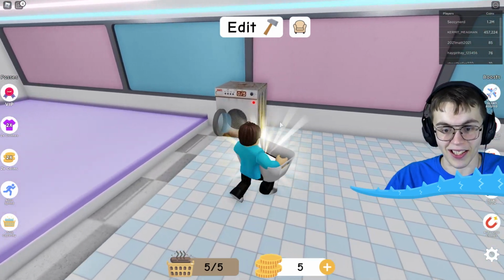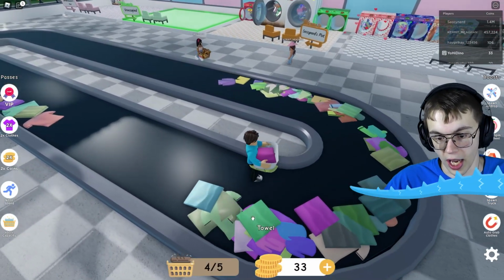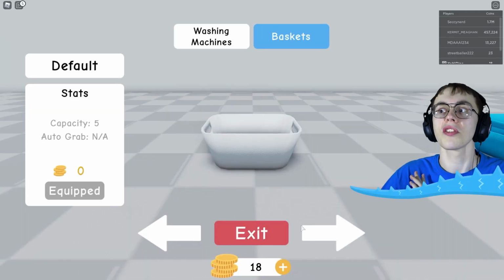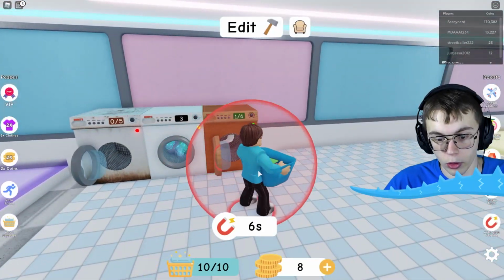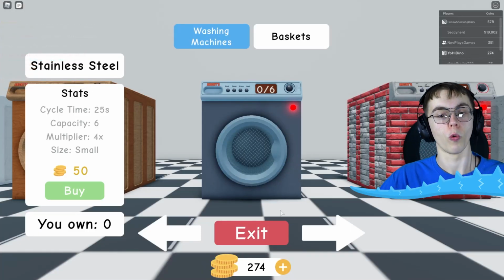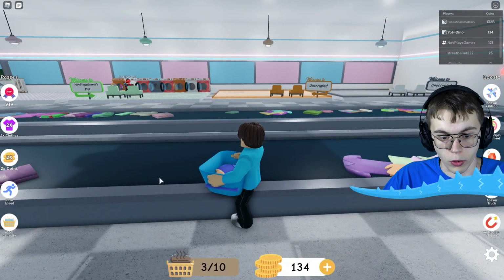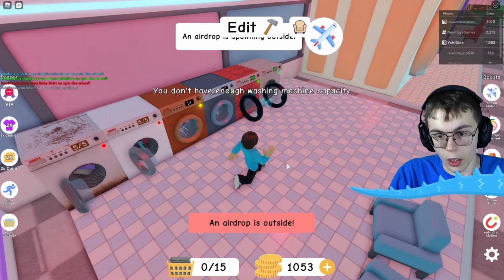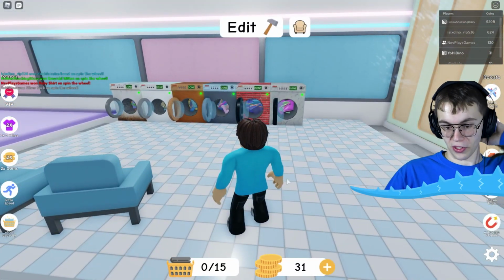I Opened A LAUNDROMAT And Got RICH! (Roblox)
I Opened A LAUNDROMAT And Got RICH!

👪 MY FRIENDS!